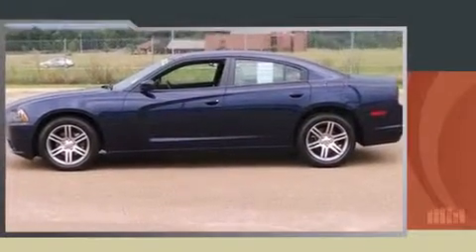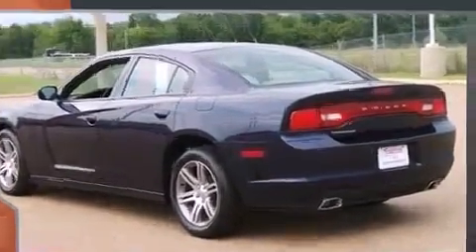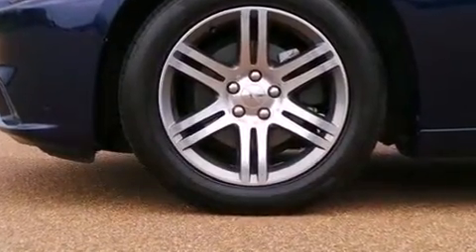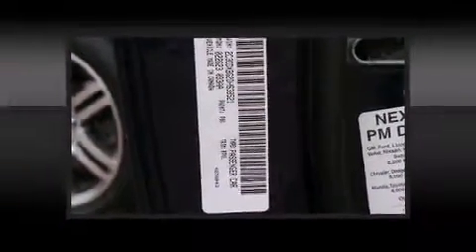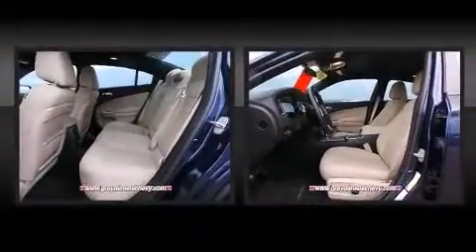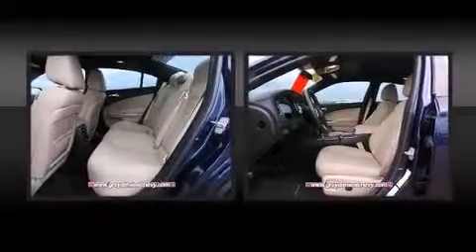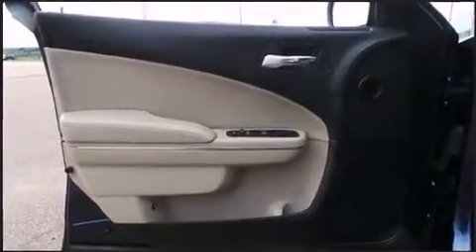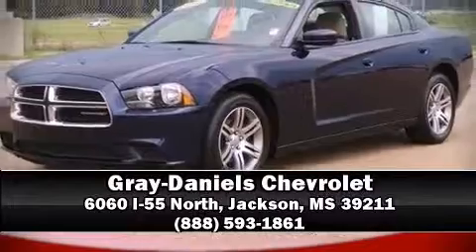2013 Dodge Charger SE in Jackson, MS 39211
Gray-Daniels Chevrolet
6060 I-55 North

Treat yourself to a test drive in the 2013 Dodge Charger. With less than 40,000 miles on the odometer, this 4 door sedan prioritizes comfort, safety and convenience. Under the hood you'll find a 6 cylinder engine with more than 270 horsepower, and for added security, dynamic Stability Control supplements the drivetrain. Dodge infused the interior with top shelf amenities, such as: front and rear reading lights, a tachometer, a trip computer, front bucket seats, tilt and telescoping steering wheel, remote keyless entry, and much more. Audio features include a CD player with MP3 capability, and 6 well positioned speakers. In the event of a rollover collision, side curtain airbags provide additional protection for outboard seated passengers. Our team is professional, and we offer a no-pressure environment. They'll work with you to find the right vehicle at a price you can afford. We are here to help you.